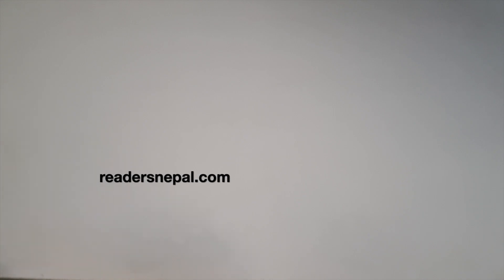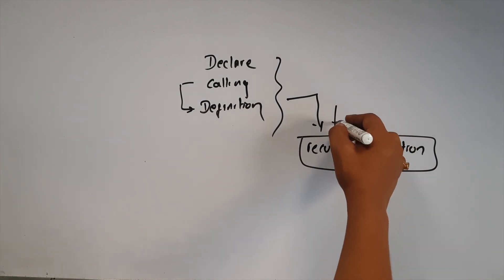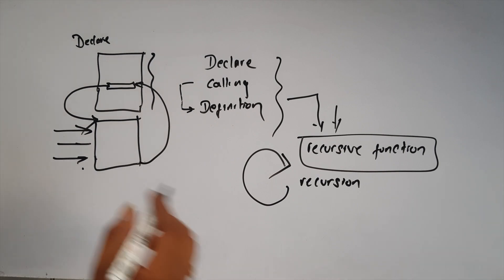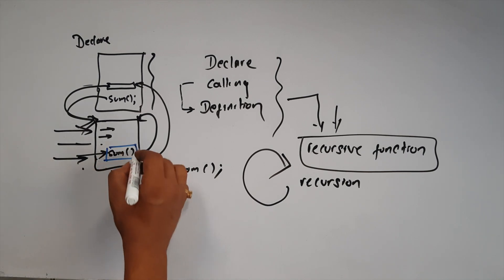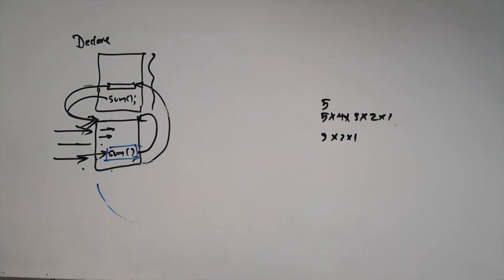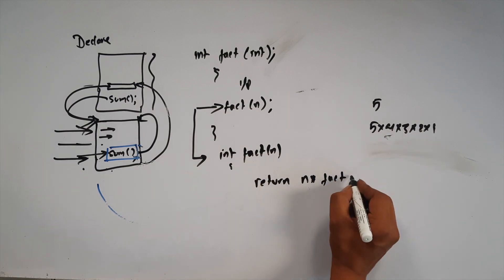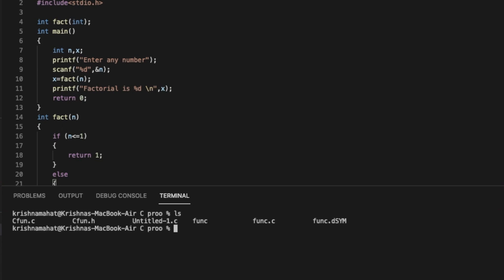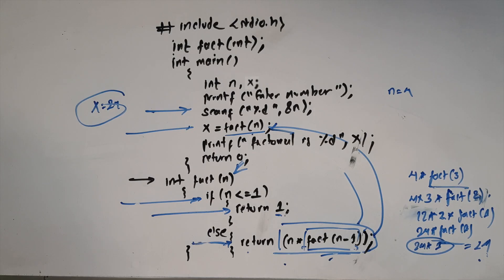Recursive function in C || Program example || Day 28 || Readersnepal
Recursive function with program example in C programming. Factorial of a given number using recursive function. Concept of recursion.